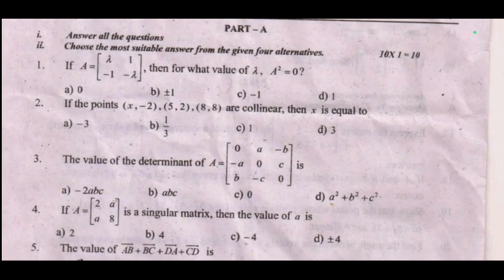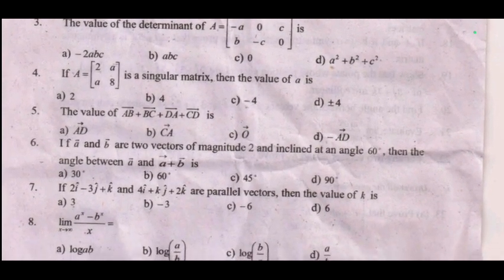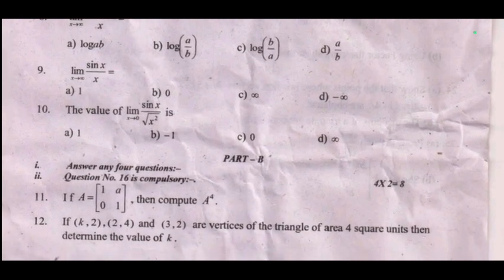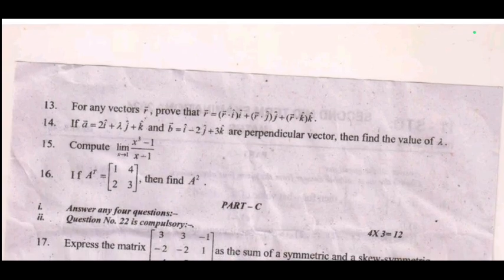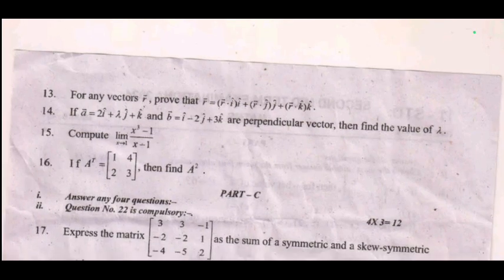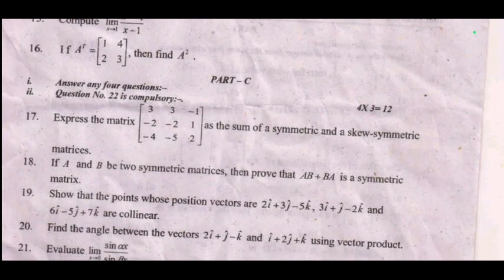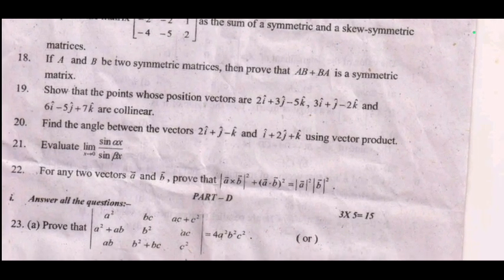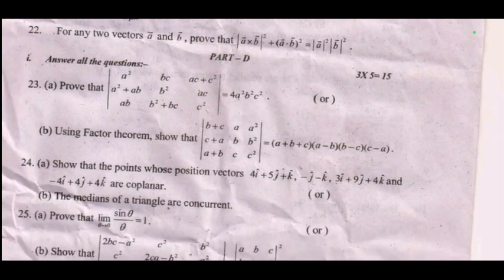11th Maths 2nd Mid Term Question Paper 2025 | 11th maths second mid term | important questions 2025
11th maths second mid term question paper 2025